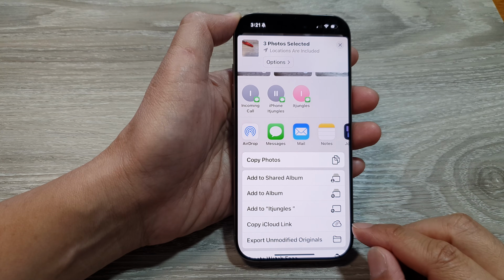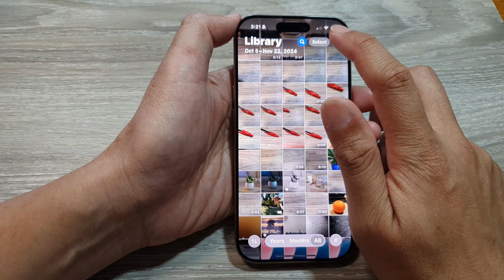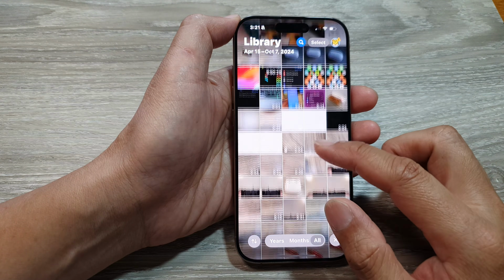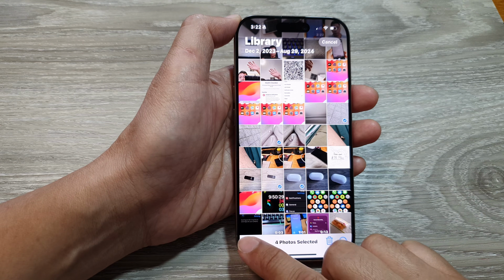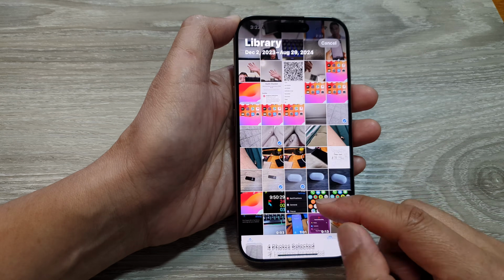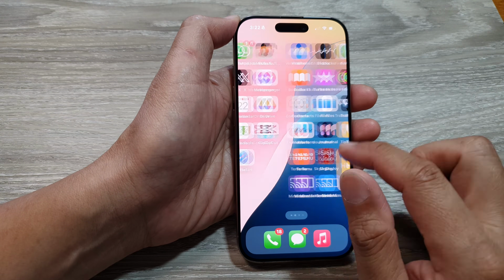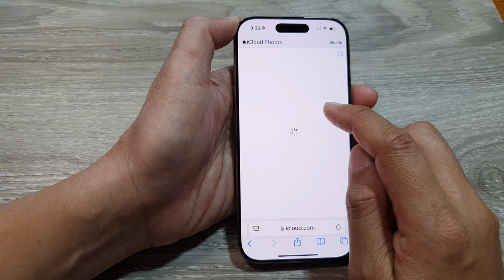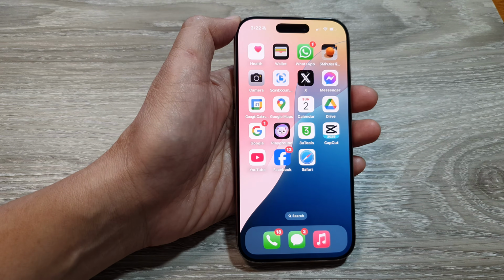iPhone 16/16 Pro Max: How to Create A Shared iCloud Link Of Selected Images In Photos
Learn how to create a shared iCloud link for selected images in the Photos app on iPhone 16, 16 Pro, 16 Pro Max, and 16 Plus running iOS 18. This guide helps you quickly generate and share an iCloud link, making it easy to send high-quality photos to others.